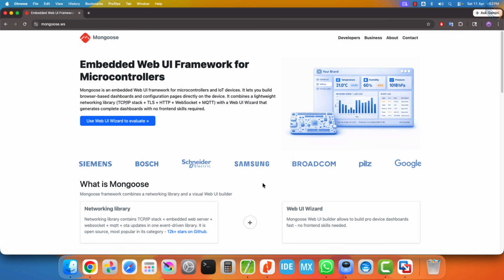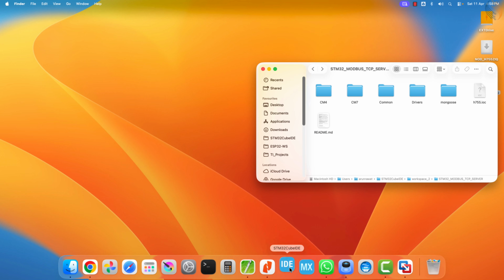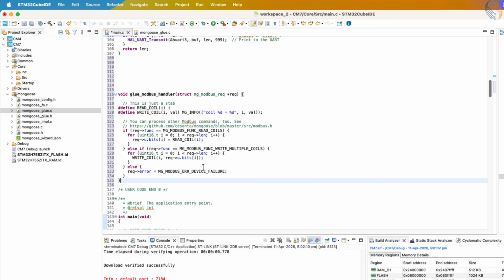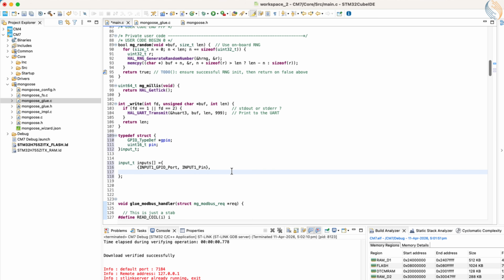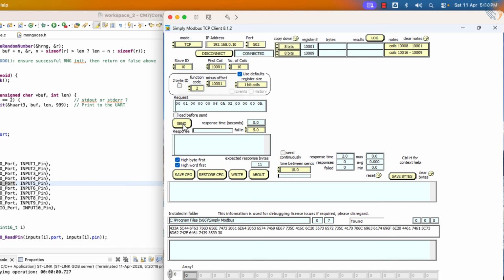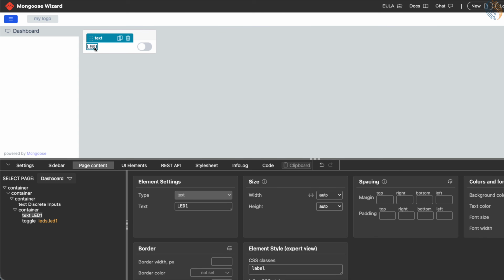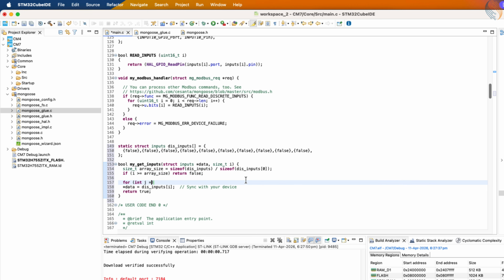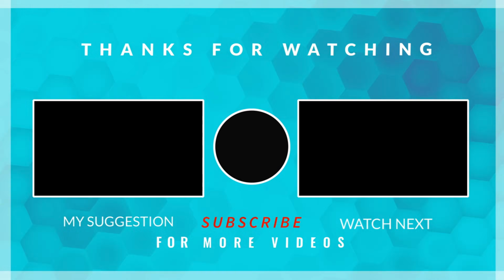STM32 Modbus TCP Server: Read Discrete Inputs Using Mongoose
Learn how to configure the STM32 Nucleo H755ZI as a Modbus TCP server using Mongoose and read 10 discrete inputs over Ethernet in real time.